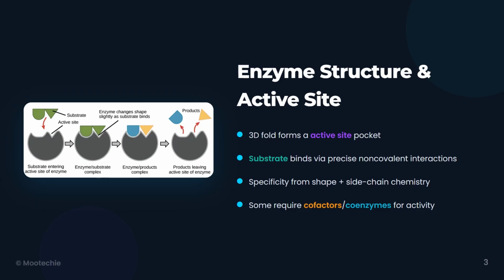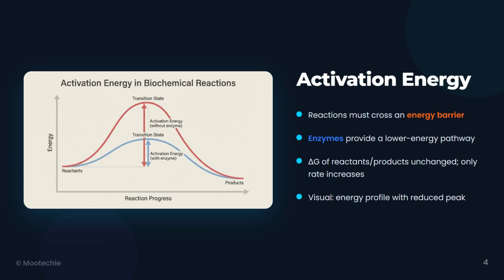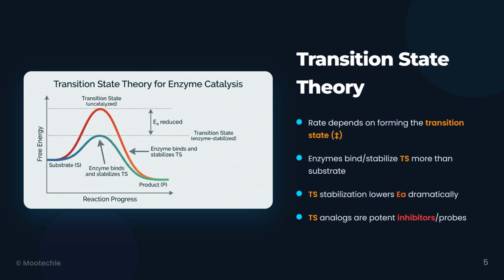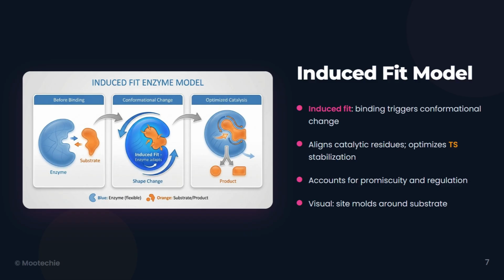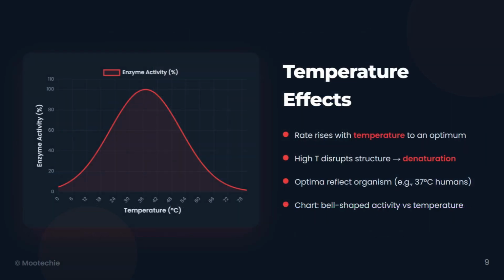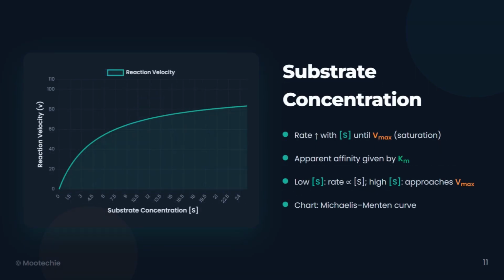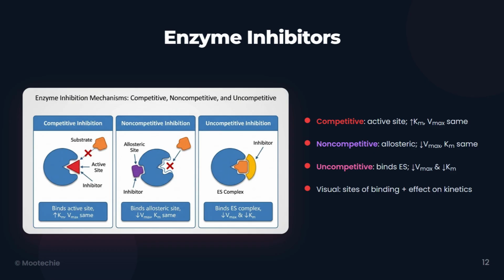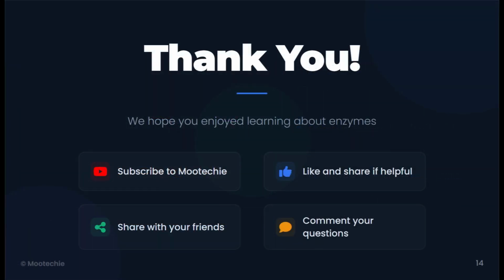Enzymes Explained: Structure, Function, Mechanism & Models | MooTechie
Learn enzymes in a clear, classroom-friendly way! This MooTechie lesson covers enzyme basics, active sites, activation energy, transition state theory, lock-and-key vs induced-fit models, enzyme kinetics, temperature & pH effects, substrate concentration (Michaelis–Menten), enzyme inhibitors, and the difference between apoenzyme & holoenzyme. Perfect for biology students and exam preparation.